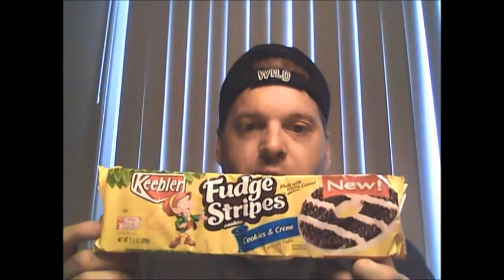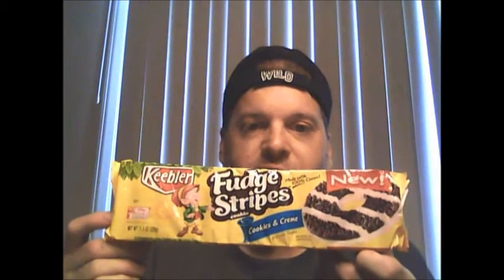Cookies And Creme Fudge Stripes Review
taste test and review of the new cookies and creme fudge stripes from Keebler